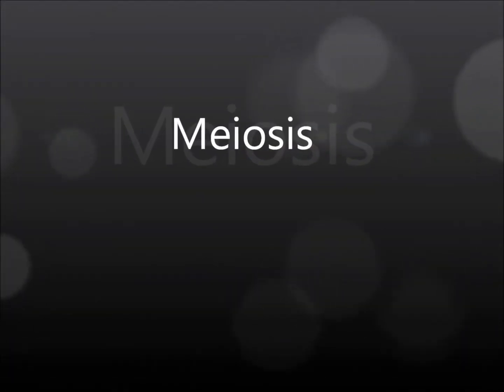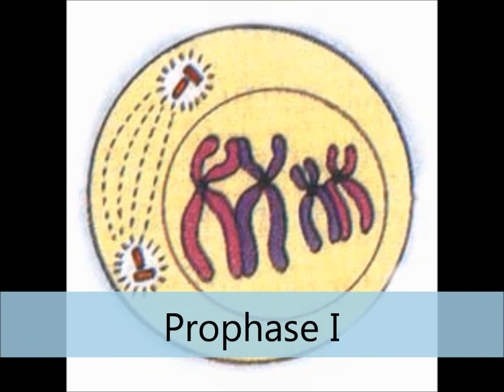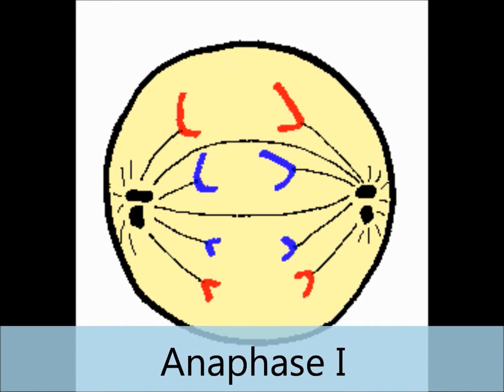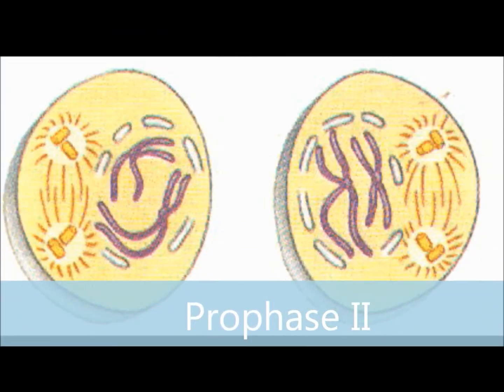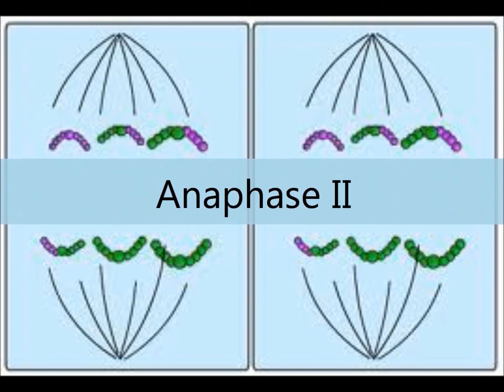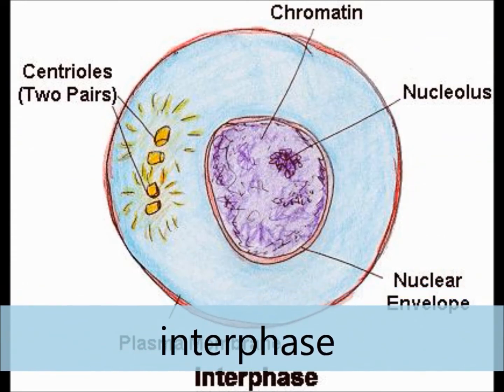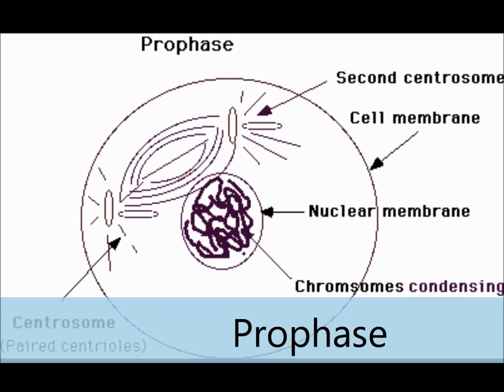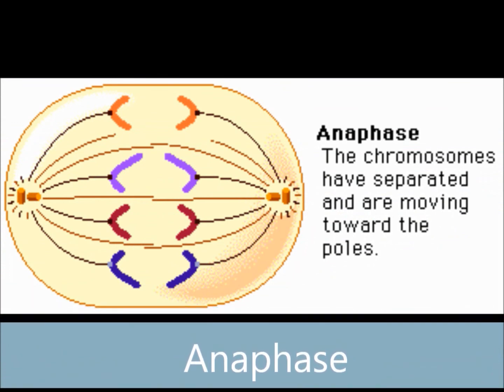brielle and thida mitosis and meiosis